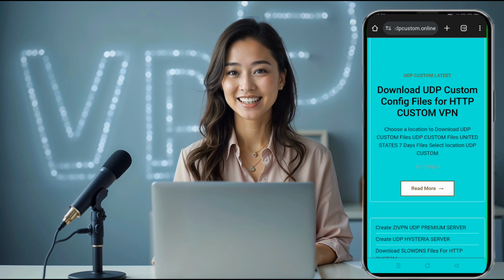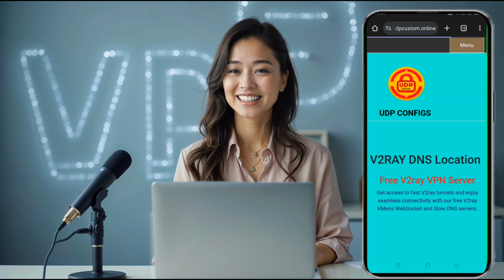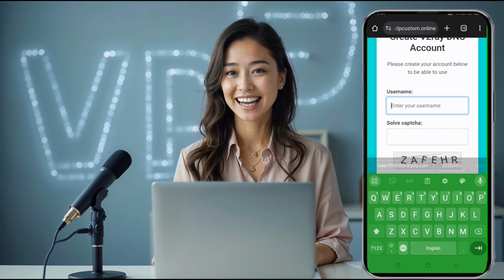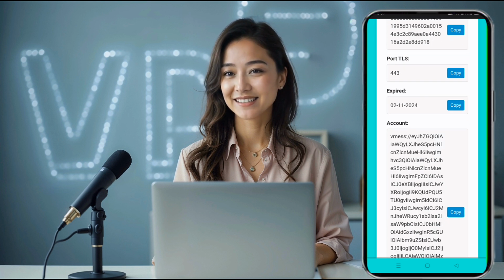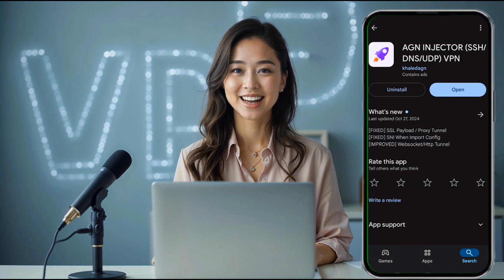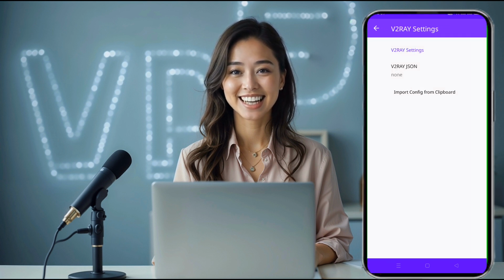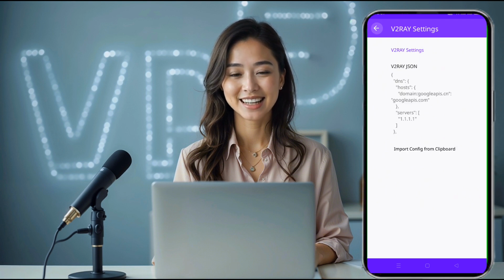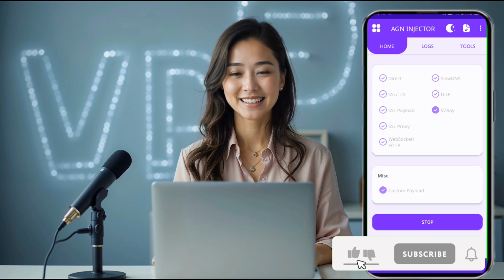Creating V2Ray Server for AGN Injector VPN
In today’s tutorial, we’ll guide you through creating a V2Ray Slow DNS server and setting it up on the AGN Injector VPN app. With this setup, you’ll enjoy a faster, more secure browsing experience. Follow our easy steps to navigate the UDP Custom website, choose the best server, and seamlessly integrate it with AGN Injector. If you’re new to VPNs or want to learn more hidden tricks, don’t forget to check our blog.